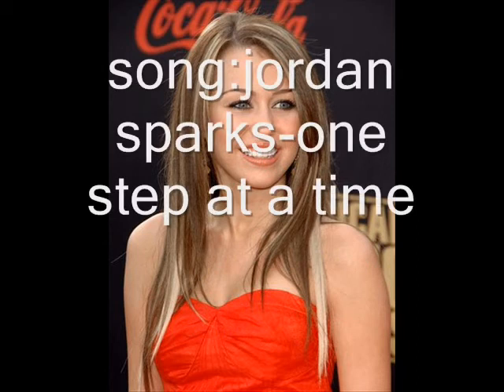Miley Cyrus underwear pictures..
miley cyrus underwear pictures again
iwill keep supporting her but it is true she would better stop taking pictures like that so please dont stop loving her
leave your comment=]if i have new news about a celeberty i like i will tell you